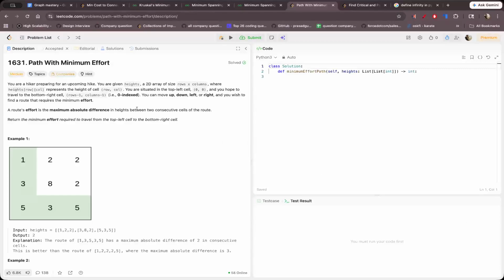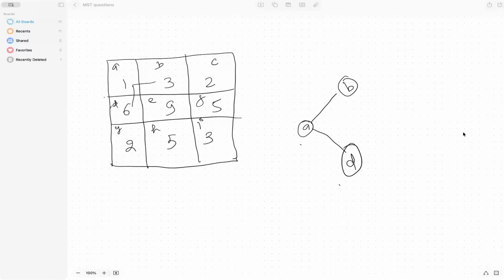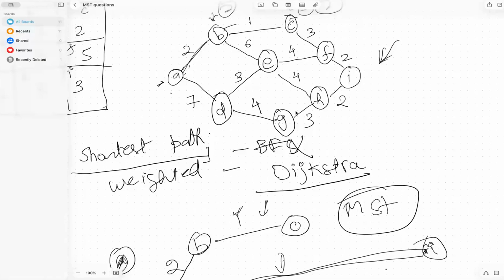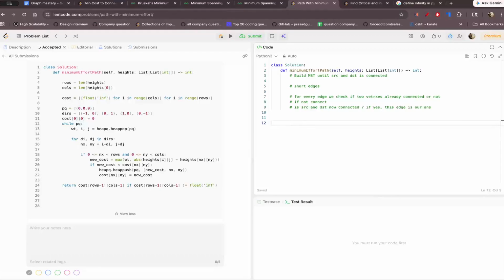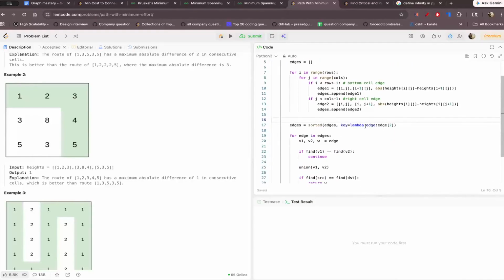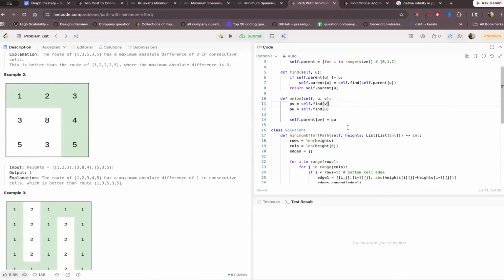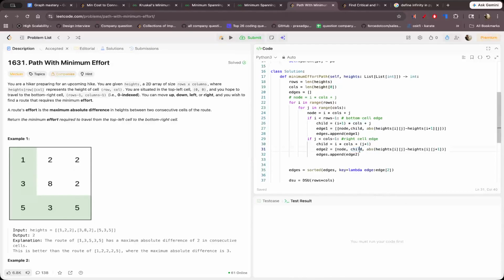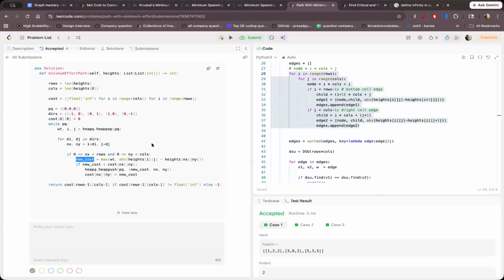Minimum Effort Path | MST + Kruskal's on a Matrix | Graph Series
This question does not look like an MST problem. But once you've learned Kruskal's algorithm, the pattern jumps out.
If you know Dijkstra, you'll try Dijkstra — and it works, but it's messy. MST is the clean solution.

What you'll learn:
- How to extract an implicit graph from a matrix
- Why your first instinct (Dijkstra) works but is not the cleanest approach
- Kruskal's MST pattern applied to a non-obvious graph problem
- Key insight: stop building MST the moment source and destination connect
- Why the last edge you process is always your answer
- Full Python code with Union-Find (DSU)
- Edge case handling and submission walkthrough

Chapters:
00:00 Introduction — What Is This Problem?
00:33 Reading the Question — Minimum Effort Path
04:20 Visualising the Graph From the Matrix
07:07 First Instinct — Can We Use Dijkstra?
09:09 The MST Insight — Kruskal's Is Cleaner
10:19 Key Insight: Stop When Source and Destination Connect
11:08 The Last Edge Processed = Your Answer
12:43 Writing the High-Level Algorithm
15:05 Building the Edges Array From Matrix
22:57 Writing the Union-Find (DSU)
28:38 Fixing 2D to 1D Conversion
33:06 Submitting and Handling Edge Cases
34:21 Why MST Beats Dijkstra for This Problem
35:09 Dijkstra Approach — Comparison
36:57 Outro and Next Question